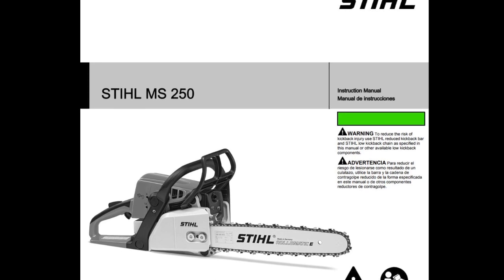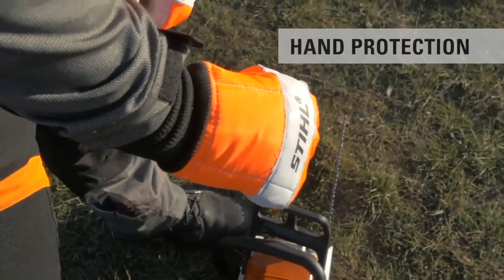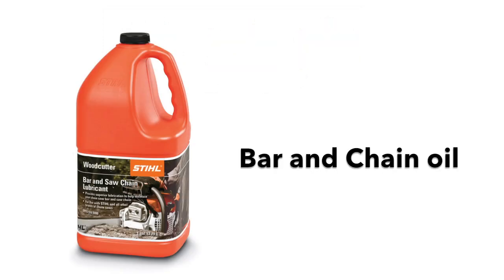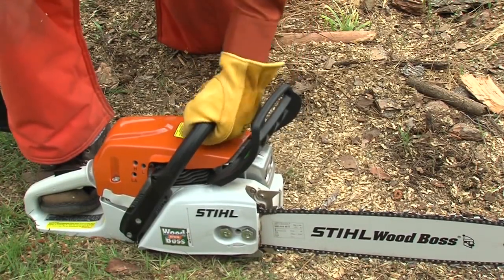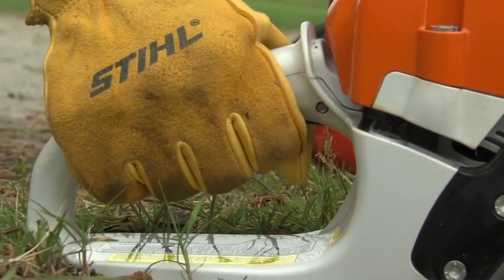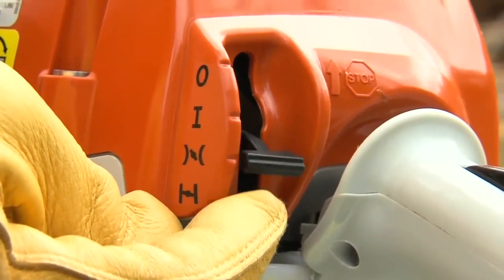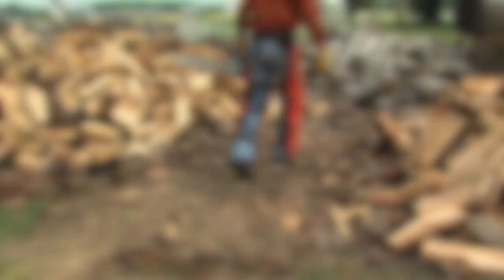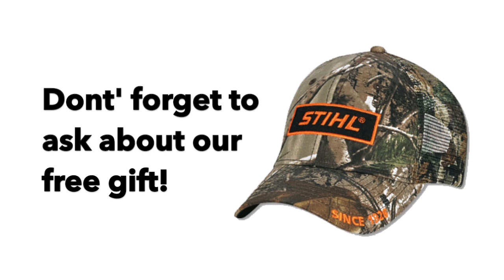Chainsaw - Safety and Basic operation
Basic operation of your new chainsaw.